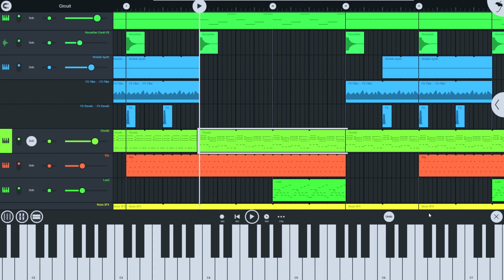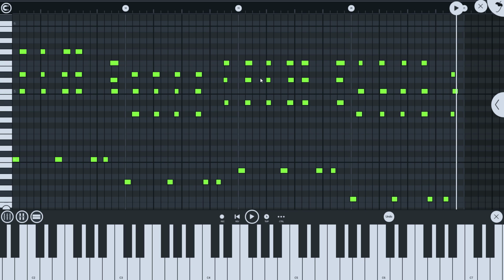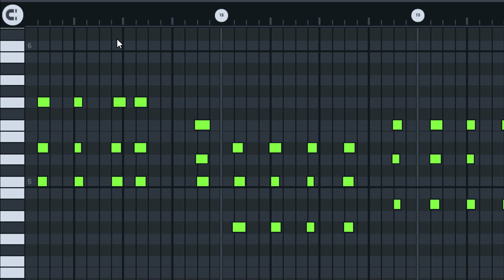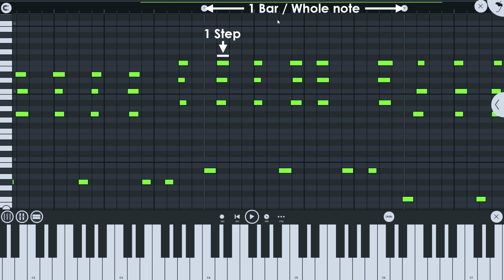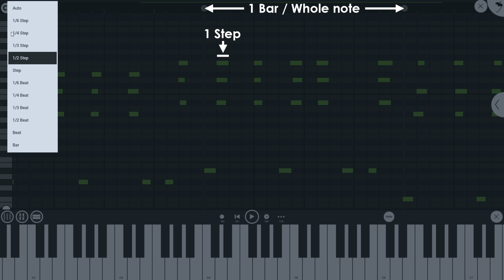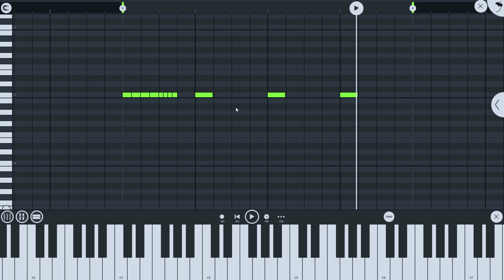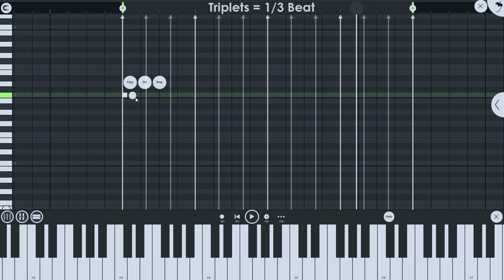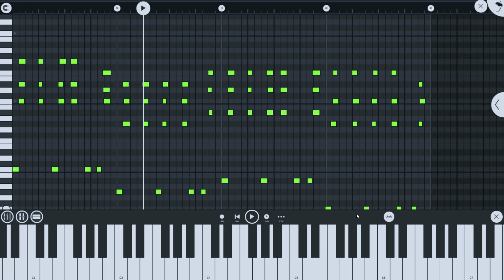FL STUDIO MOBILE | Quantizing & Snapping Notes